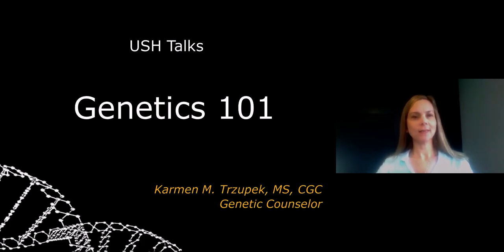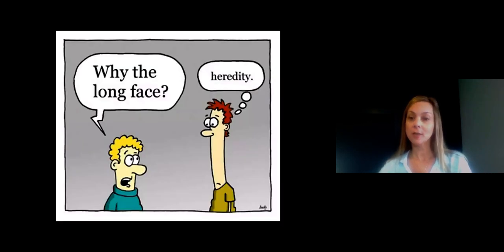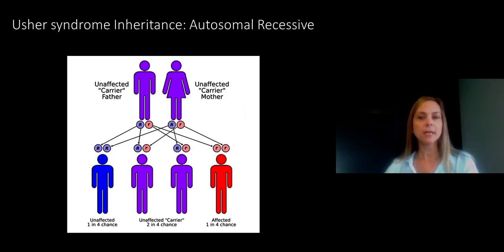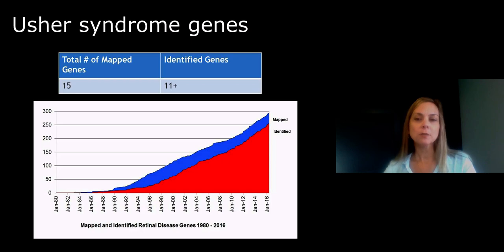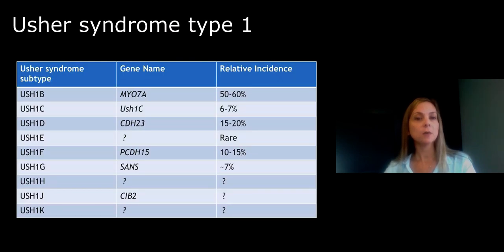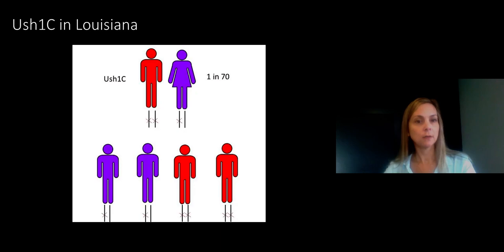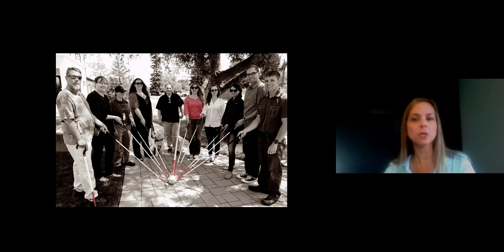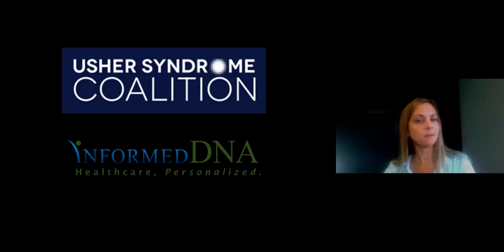Genetics 101, Karmen Trzupek, MS, CGC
Karmen Trzupek provides a basic overview of genetics and Usher syndrome.
Speaker Bio: Karmen Trzupek currently leads the Ocular Genetic Counseling team at InformedDNA. Karmen has been working in the field of ophthalmic genetics since 1997. Working first in a genetics lab at the Casey Eye Institute in Portland, Oregon, she worked on the team that identified the first gene associated with susceptibility to age-related macular degeneration. After earning her Genetic Counseling degree from Northwestern University, Karmen returned to the Casey Eye Institute, specializing in inherited retinal and macular diseases and retinoblastoma. At InformedDNA, Karmen developed the first-ever comprehensive telephone-based genetics service for patients  with inherited eye diseases. Karmen has served on multiple committees and advisory boards to develop guidelines and strategies for the incorporation of genetic testing into routine ophthalmology practice. She has a longstanding interest in Usher syndrome, and serves on the Board of Directors of both the Hear See Hope Foundation and the Usher Syndrome Coalition.